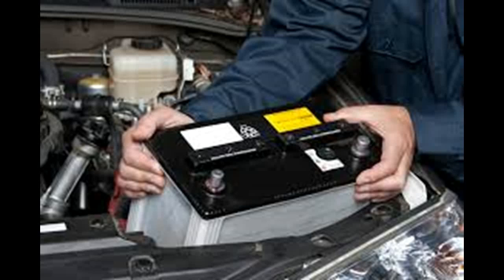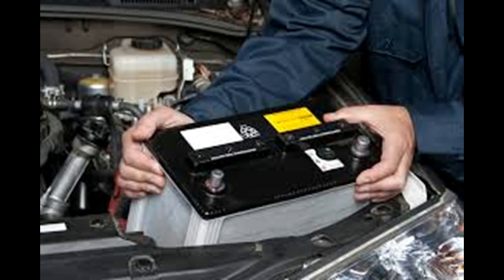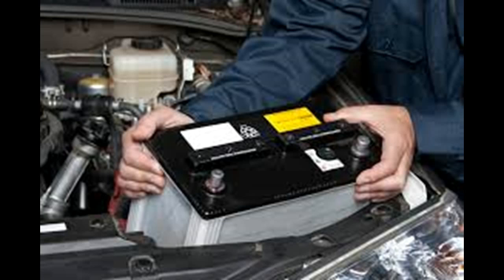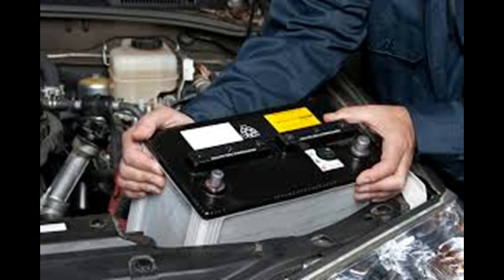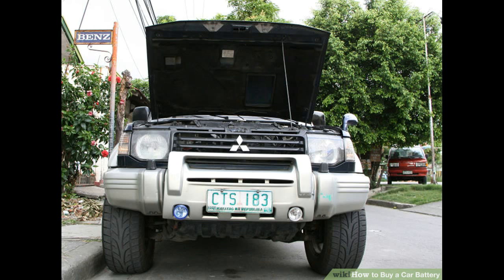how to buy a car battery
this video shows how to fix the car battery